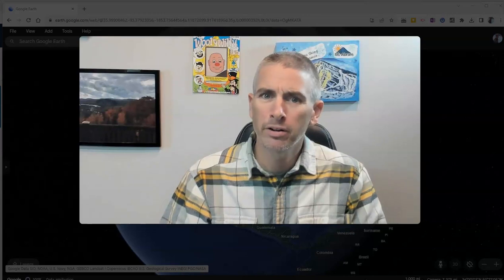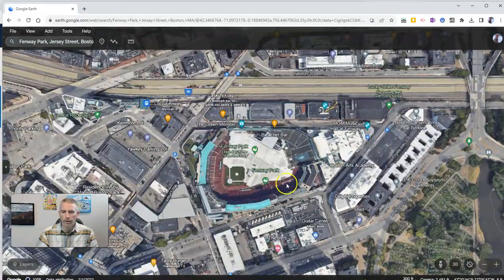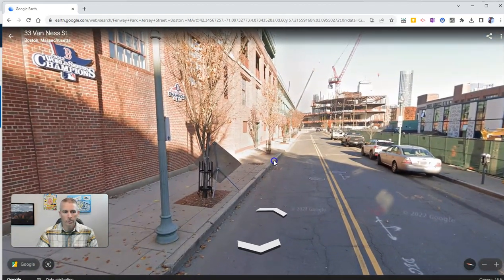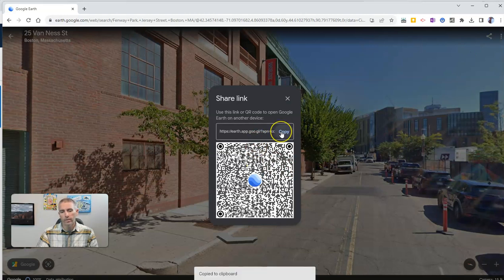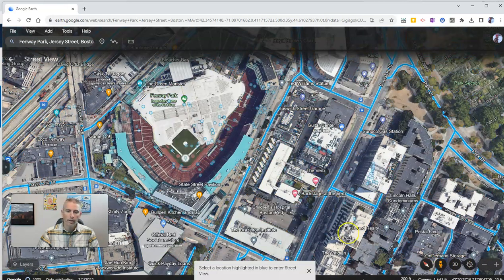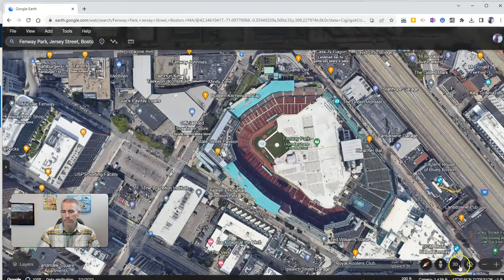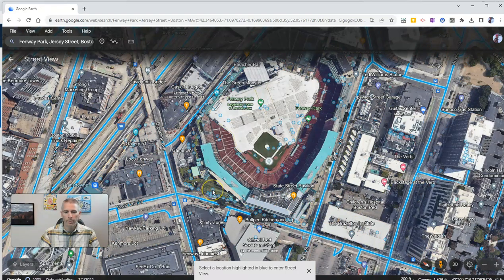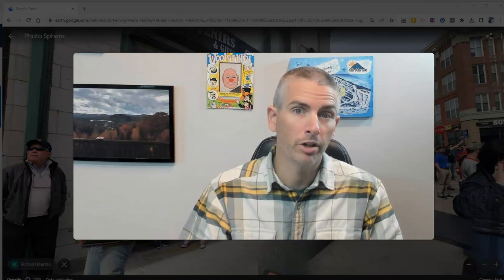How to Use Street View in Google Earth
The new version of Google Earth has a new way to access Street View and to share Street View imagery. Watch this video to learn all about it.

📔 50 Tech Tuesday Tips!
🏫 Take a course with me: 🏫